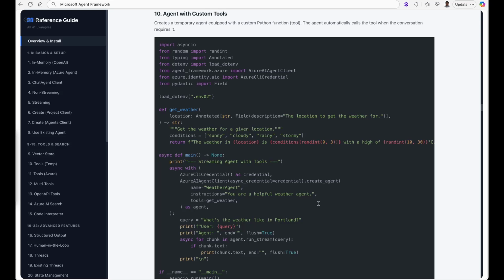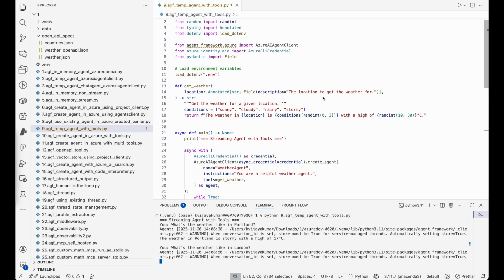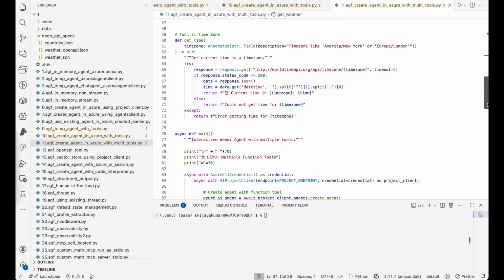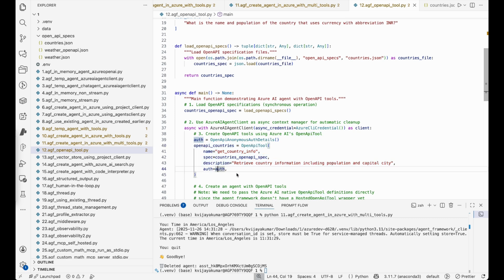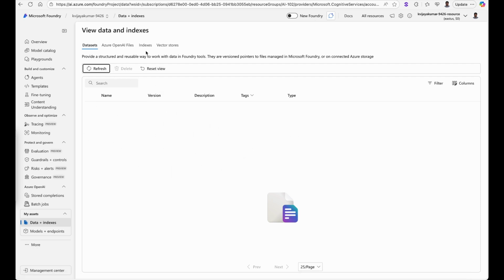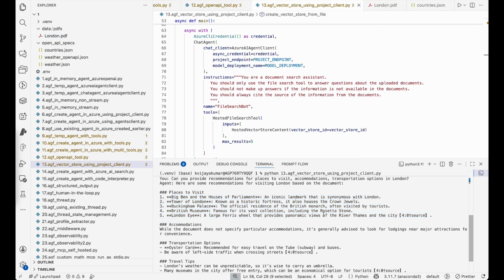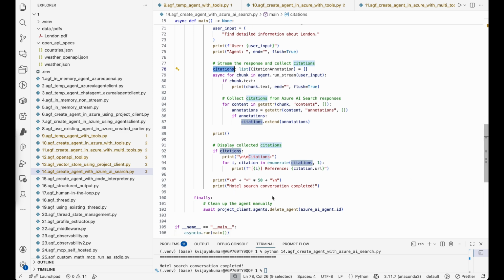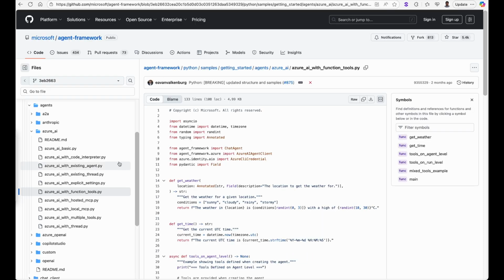Microsoft Agent Framework - Part#2: How to Use Tools in Azure Agent Framework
In this in-depth tutorial, we explore how to use tools inside the Azure Agent Framework to build smarter and more dynamic AI agents. You’ll learn how the agent automatically invokes tools to fetch real-time data, process user queries, and interact with external systems.